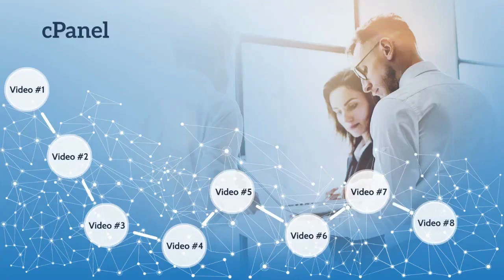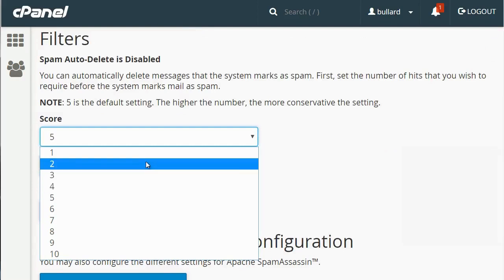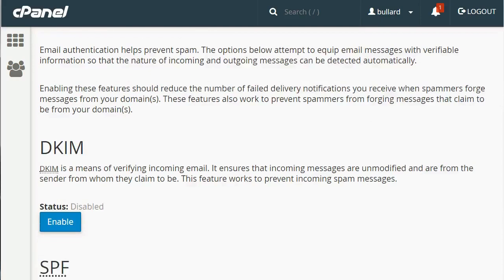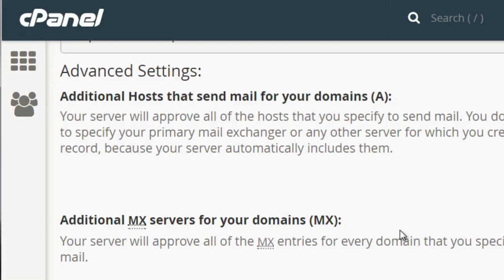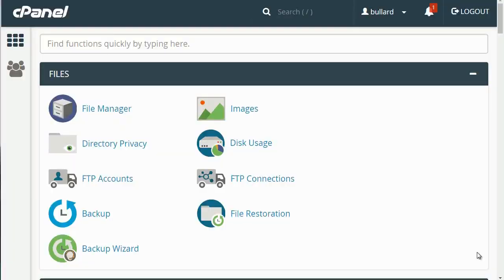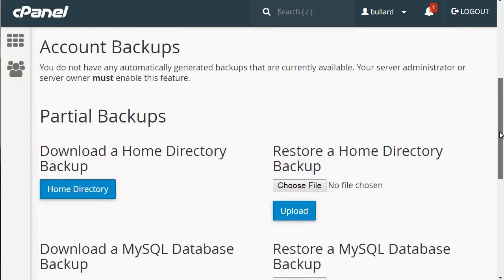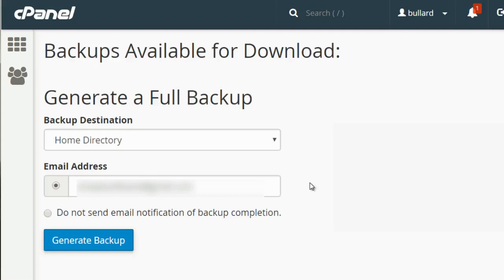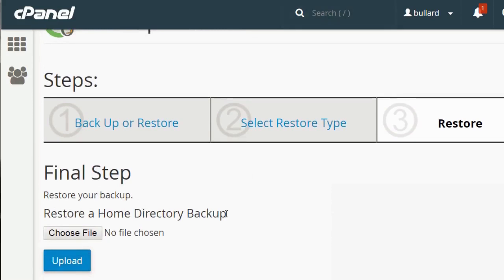Hosting panel Secrets ( video 4 )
Bring massive Hosting Panel Secrets-Learn secrets in this 100% Free video course. Great income from home ideas.